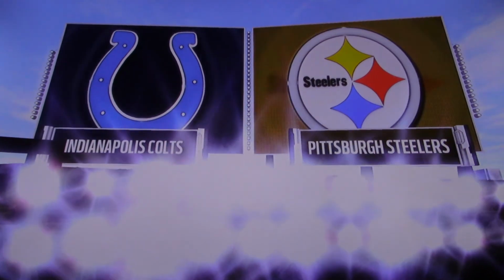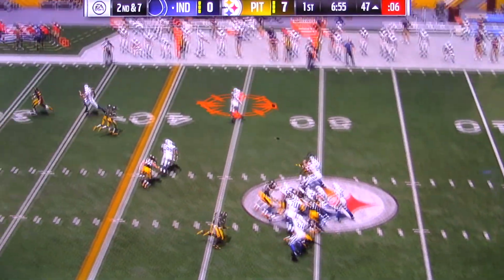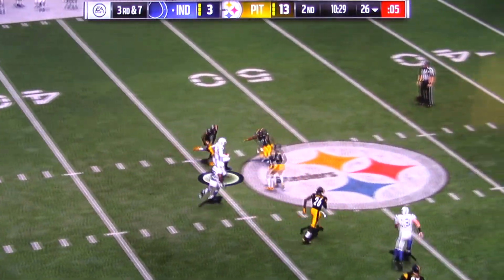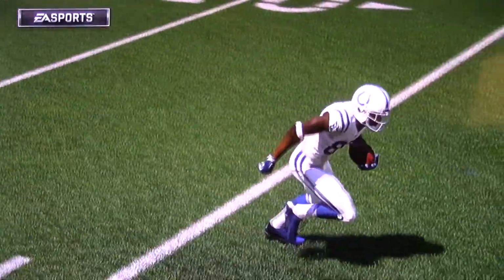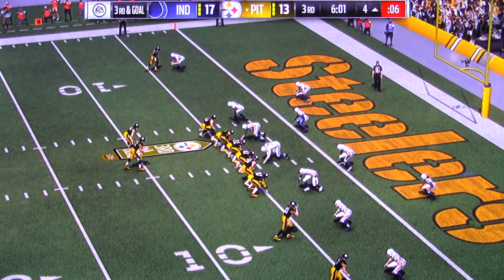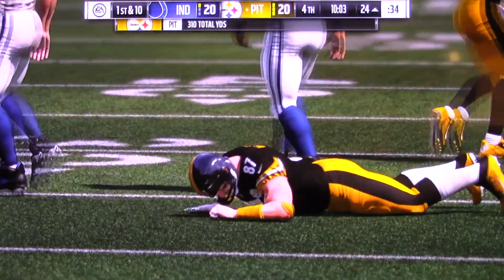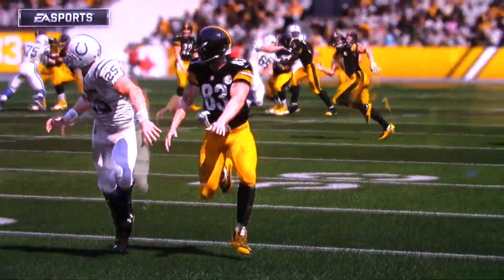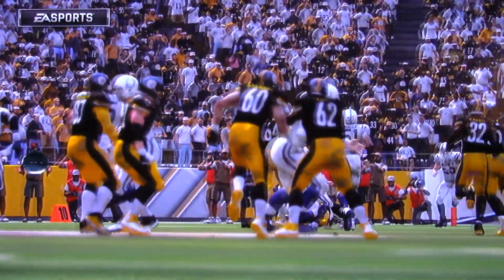Madden: Indianapolis Colts vs Pittsburgh Steelers (Passing Plays)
I have been working on a paper for the Education Market. The paper talks about using video games as a teaching tool for children with learning disabilities. The age demographic would be 8 to 18. Games could be up to the teacher or student to choose. Games might include soccer, football, basketball, etc.

Students could learn about various historical or fictional characters and create them as players for their team. It would allow the student to study history, philosophy, religion, sports, popular culture, etc. and then create the characters to be a part of their team. The students would even be able to play alongside their created characters.

On some of the teams historical figures like Martin Luther King, and Abraham Lincoln will play on the same team with authors like Ernest Hemingway and William Shakespeare, or Elvis Presley and Tupac Shakur.

The process is meant to be a simple and fun way for kids to learn subjects such as world history, literature, poetry, art, music, science and vocabulary. Maybe PS4/XBOX machines might be donated or discounted to schools for these classes. More on the paper as it is fleshed out. Enjoy the simulations.

Also for sentimental reasons, some fallen friends and family are on this team. Semper Fi. May you rest in peace.

On the Indianapolis Colts

Former Colt players, Marvin Harrison, Reggie Wayne, Dwight Freeney, Robert Mathis, Bob Sanders, Andrew Luck, T.Y. Hilton

LT Paul McCartney, musician The Beatles
LT Nelson Mandela, South African leader
LG Jesus Christ, some folks Lord and Savior
LG Ringo Starr, musician The Beatles
C Charles Bukowski, poet
C Muddy Waters, musician
RG God
RG Winston Churchill, English Prime Minister
RT John Lennon, musician The Beatles
RT George Harrison, musician The Beatles
TE/DT Clay Brannon, boy wonder
WR/DE Jeremiah Brewster, wonder boy

DT Army, Jack Renforth (RIP), TE Paul Bantley (RIP), HB/LB G. Hulse, Army, HB J. Purkey, Navy, T.F., Marines, David Wood, Marines, Ian Betts, Navy

More Colts players include Martin Luther King, Stephen Hawking, Albert Einstein, as well as characters from Star Trek…

Jeanluc Picard, Cmndr Worf, Cmdr Data, James Kirk,  Mr Spock, Jonathan Archer, Cmdr Tuvok, Geordi LaForge, Ben Sisko, etc.